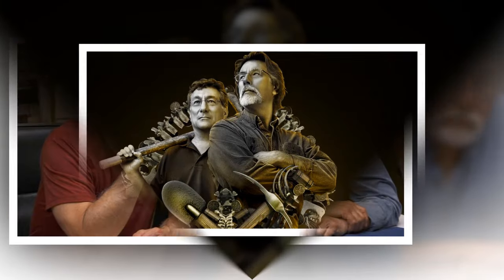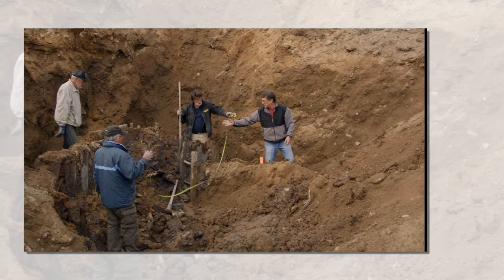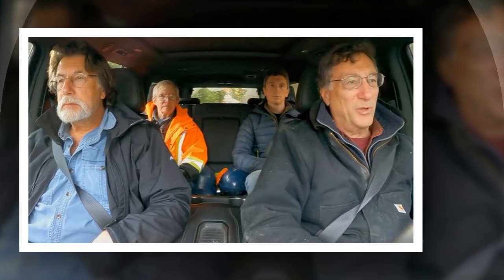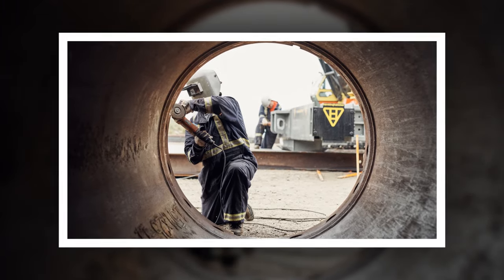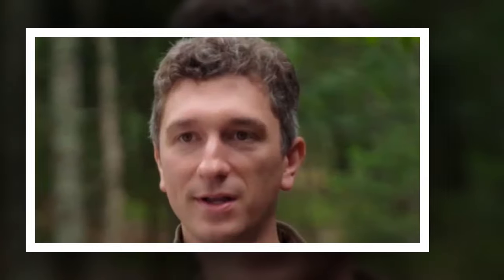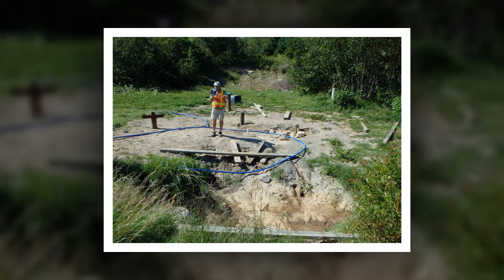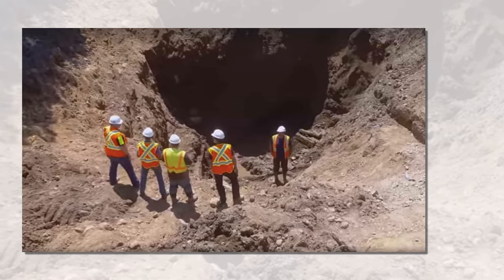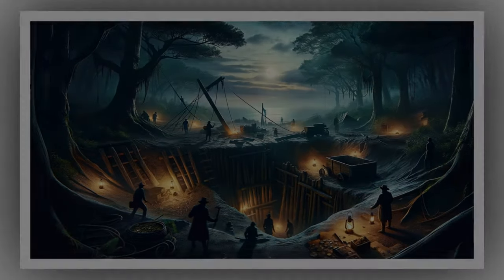BIG UPDATE NEWS: The Curse of Oak Island New Discovery of Two Secret Chambers in Money Pit Revealed!